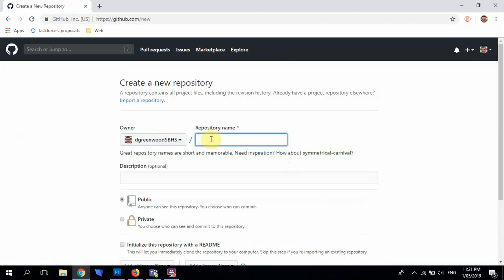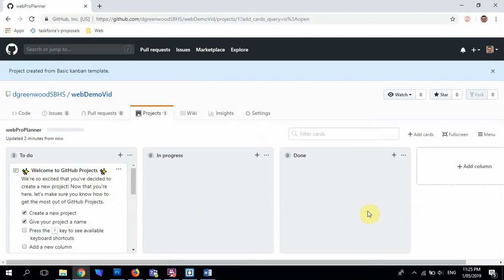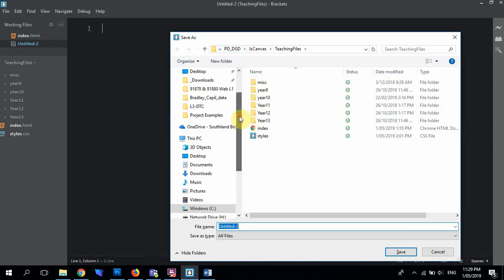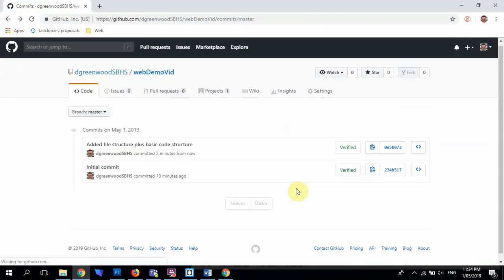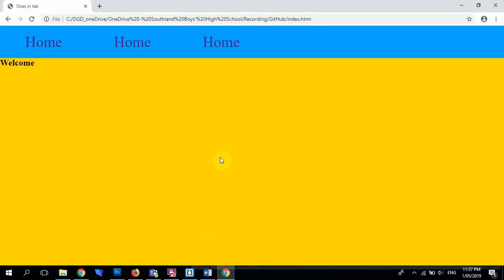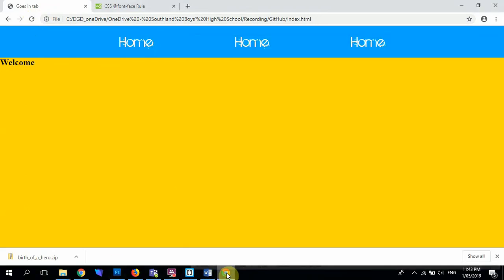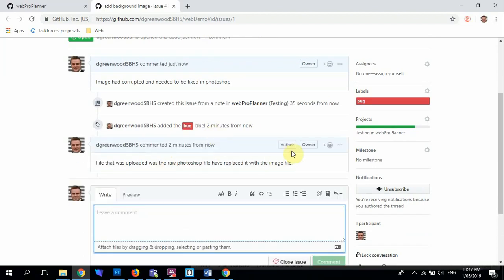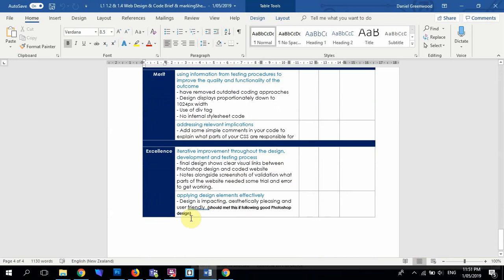GitHub intro with HTML5 & CSS3